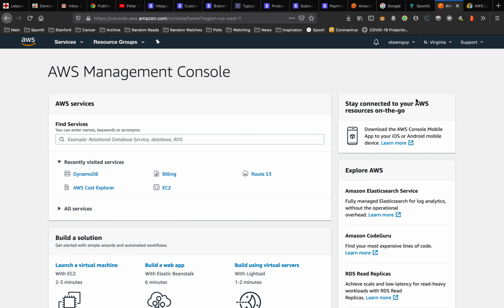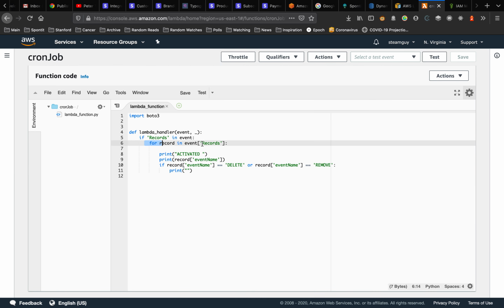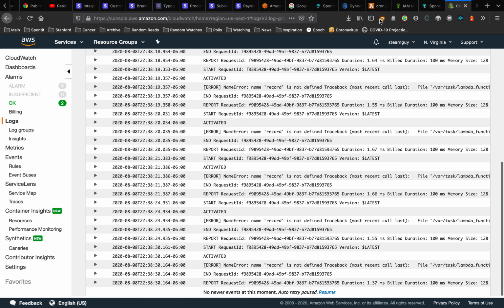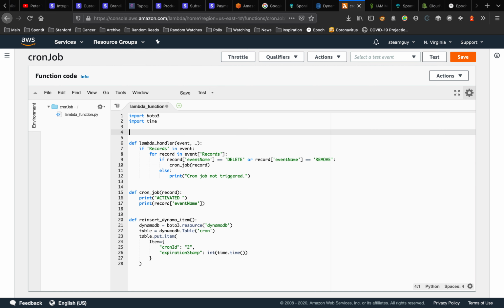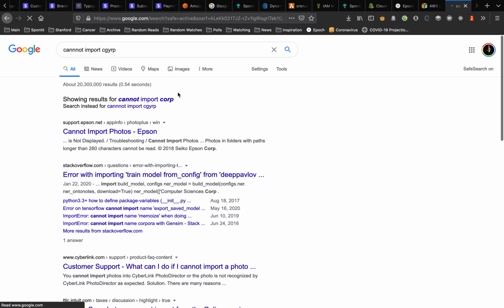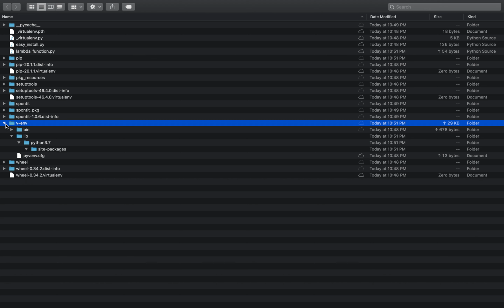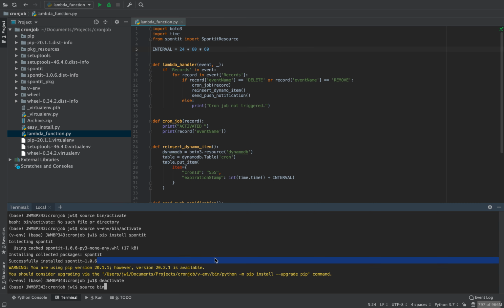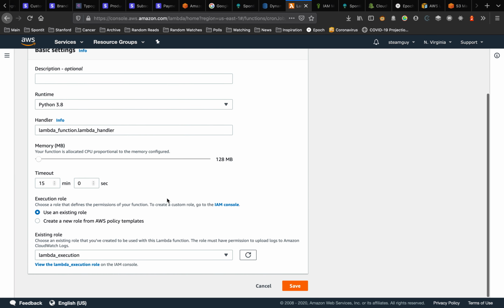How to Run Cron Jobs for Free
Uses DynamoDB and AWS Lambda to effectively run cron jobs for free.

Limitations: The job must complete within 15 minutes. The job is limited to 3008 MB in memory. There are certain concurrency limitations on AWS Lambda.